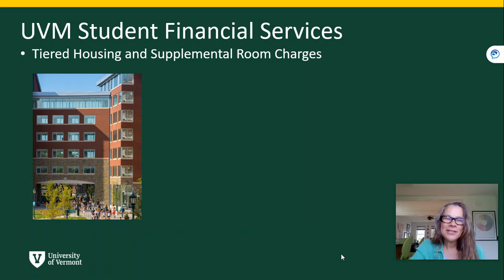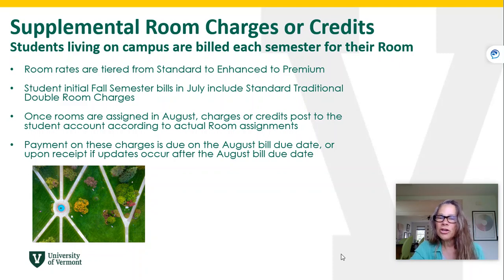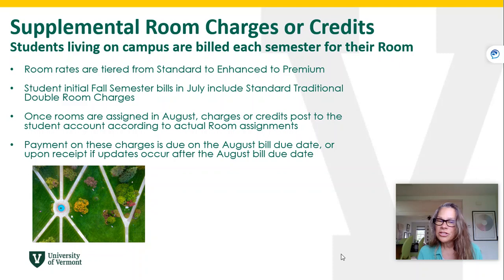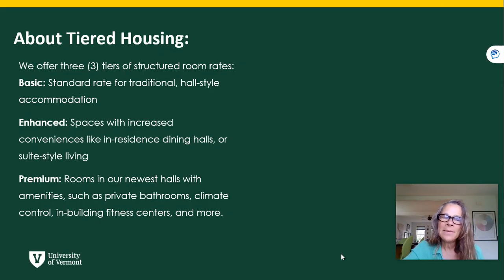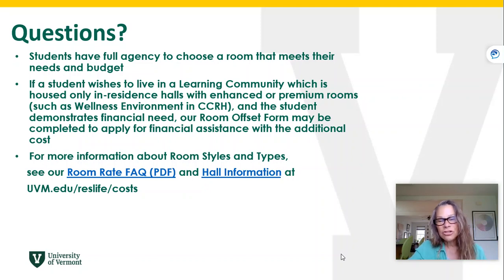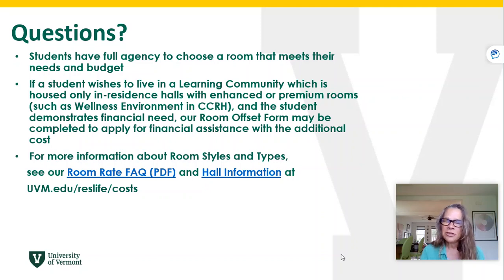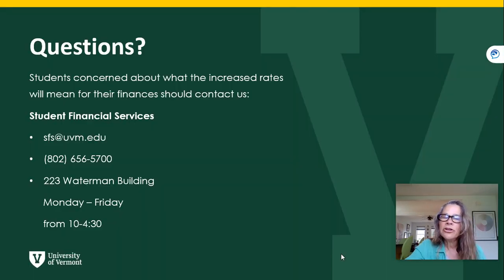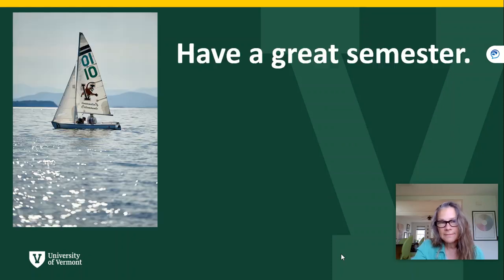Residential Life Room Rate Guide 2024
View this guide to learn more about the supplemental room charge or credit you may have received. Learn more about this by visiting our additional fees and fines page.